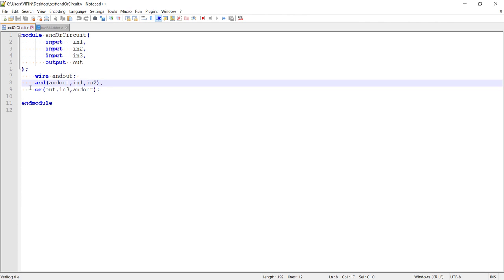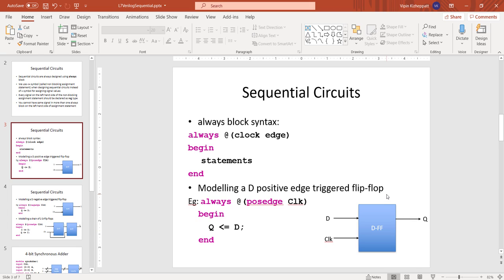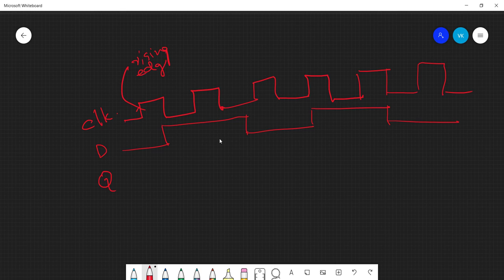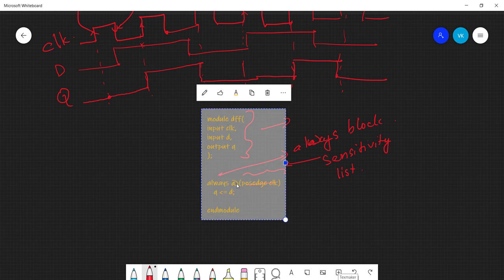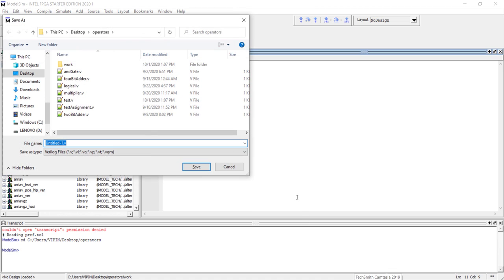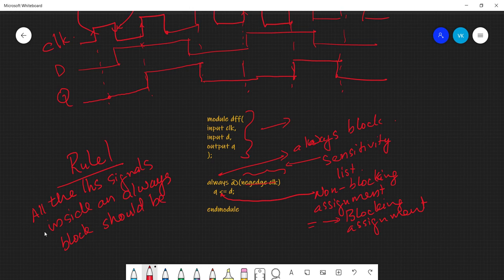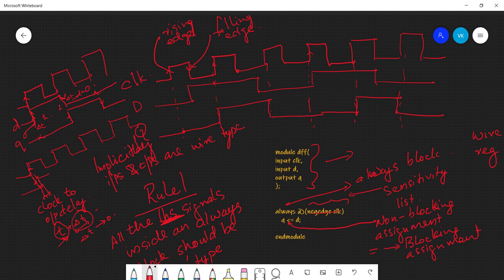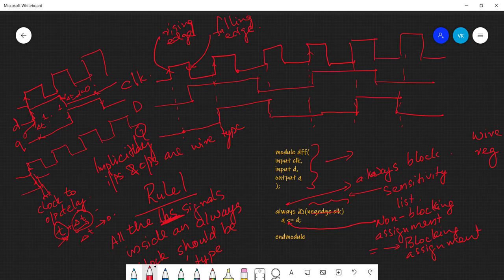Behavioral Modeling | Modeling a Flip flop | Sequential Circuits | Part 12